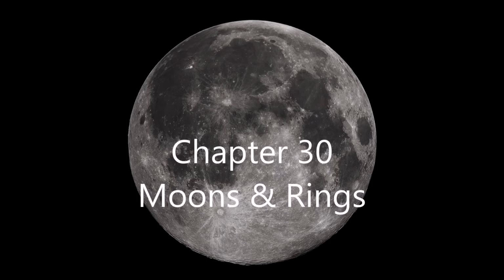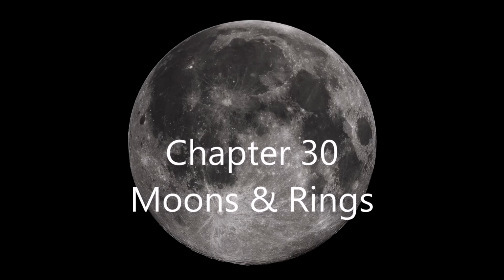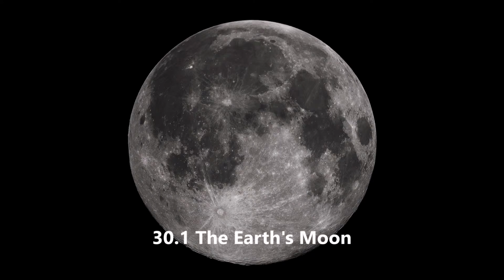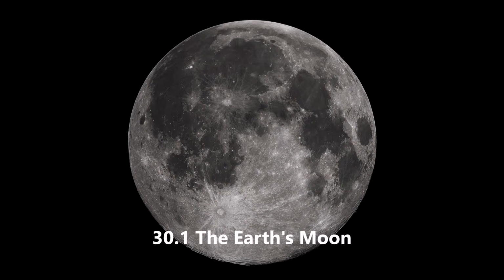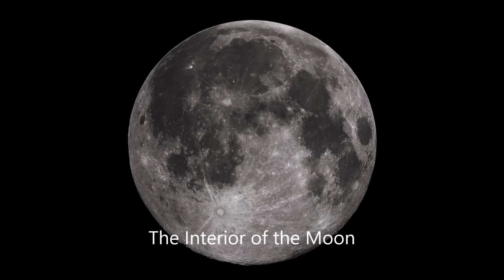Earth Science 30.1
Moons and Rings Read Along